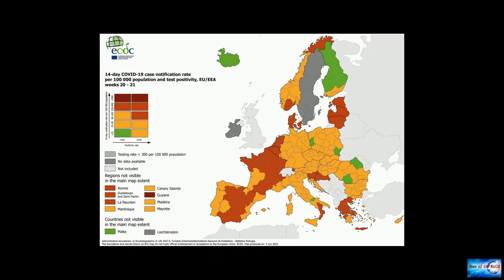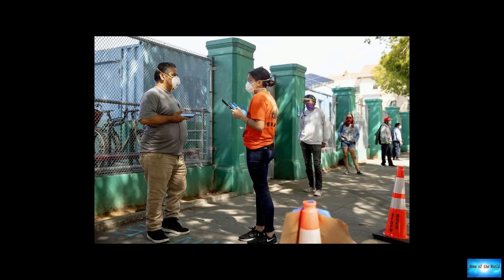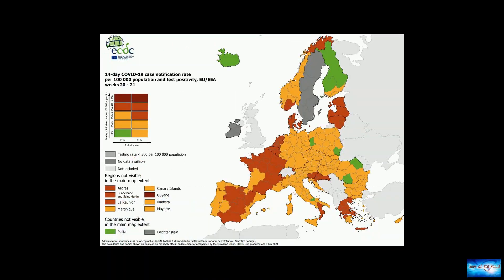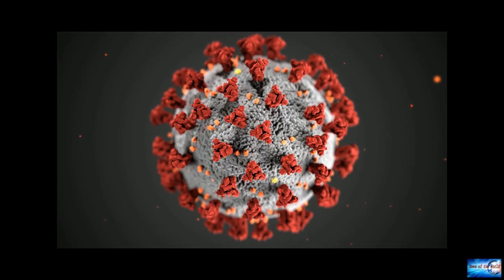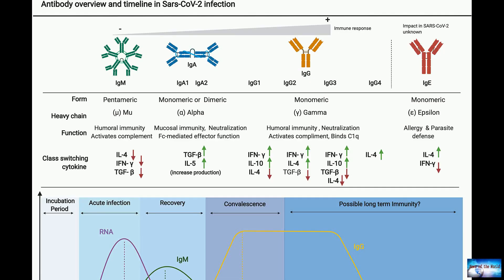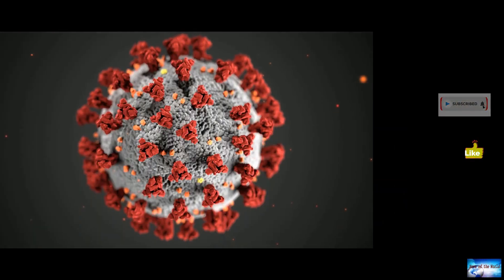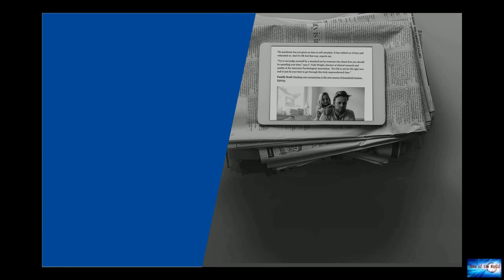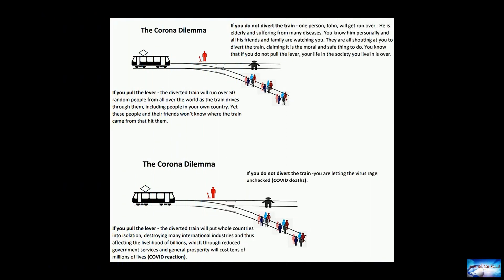Co-host reveals surprising curve about COVID tests that pulled them off air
News of the world: Co-host reveals surprising curve about COVID tests that pulled them off air. 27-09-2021

Co-host reveals surprising curve about COVID tests that pulled them off airThe ‘Outnumbered’ panel reacts to Sunny Hostin and Ana Navarro being pulled from the set moments before the vice president was set to arriveAna Navarro, one of two co-hosts who were pulled from ABC's "The View" live on air Friday due to positive COVID-19 tests, has since revealed the results that caused the chaos were false positives.Producers informed Navarro and Sunny Hostin in their earpieces halfway through Friday's b

i-did-it-wrong. dying-sun.